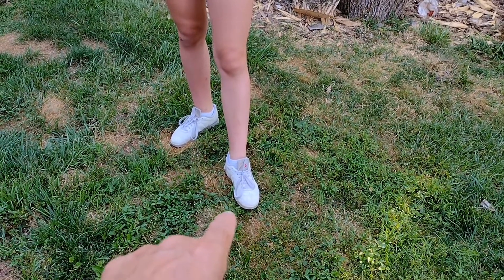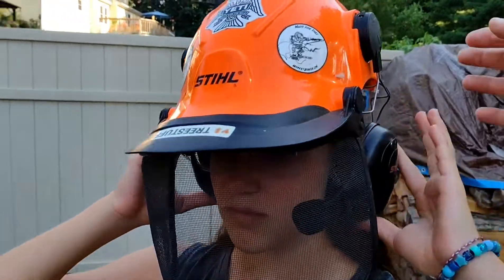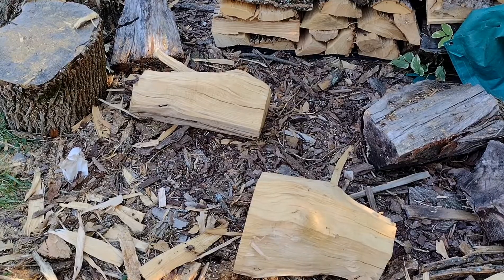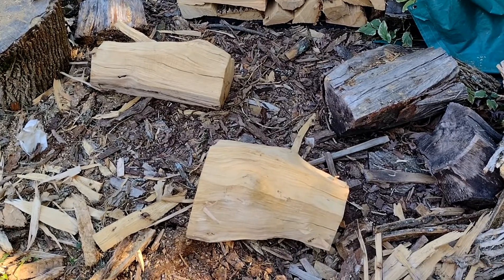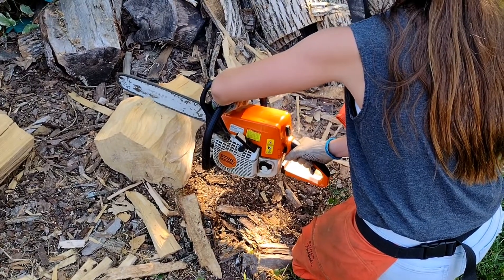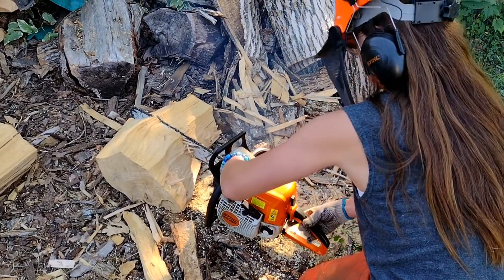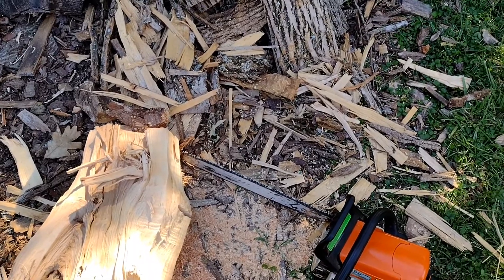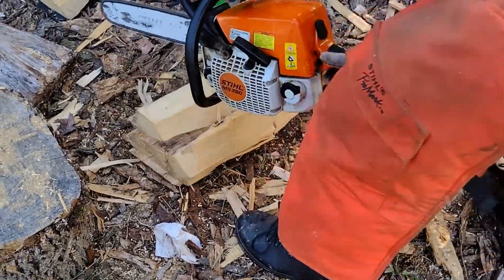Nervous about her first time using a chainsaw , " I'm 12, I can do it Dad"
Excited, nervous, determined to prove me wrong.

This is not a "how to" or tutorial on proper handling of a chainsaw.